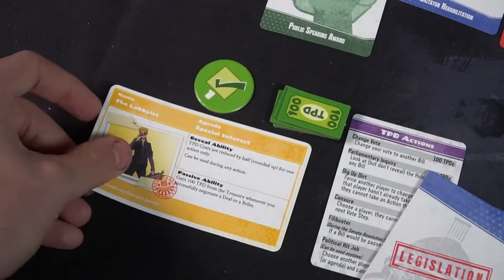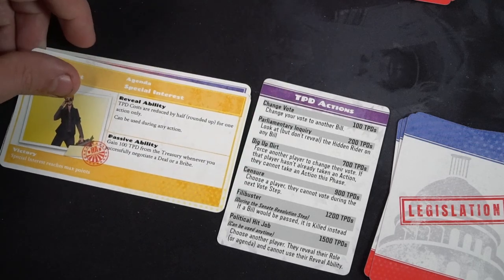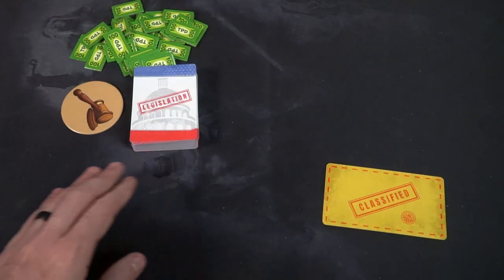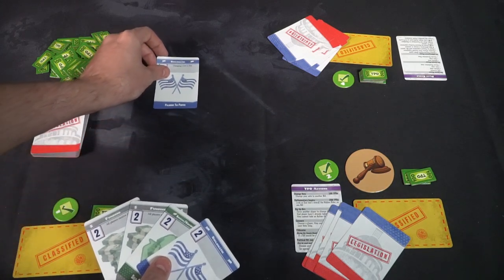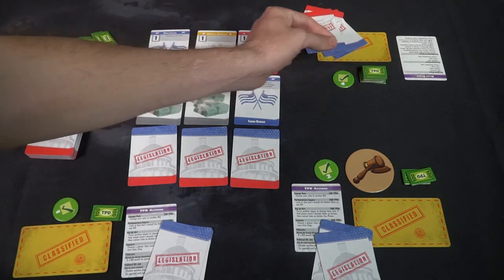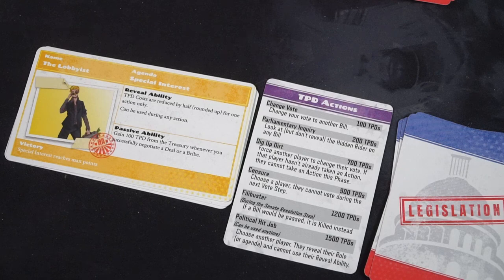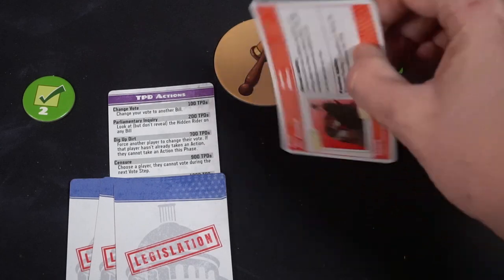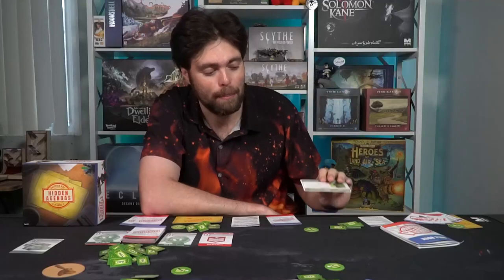Hidden Agendas - Board Game Review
Hidden Agendas Review by Unfiltered Gamer